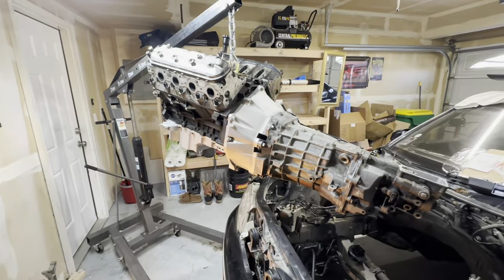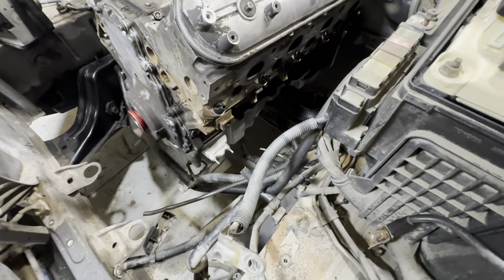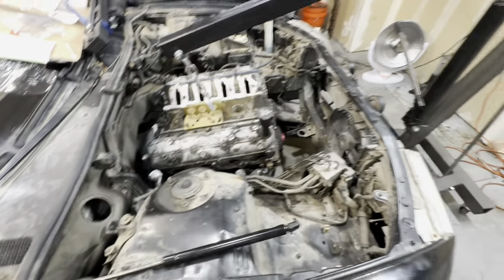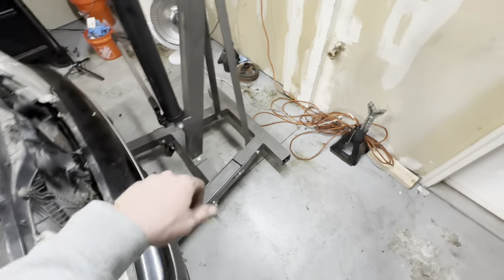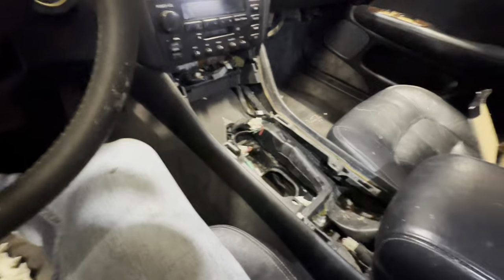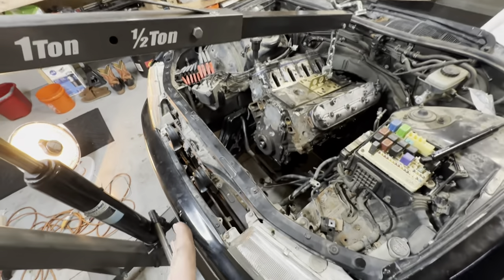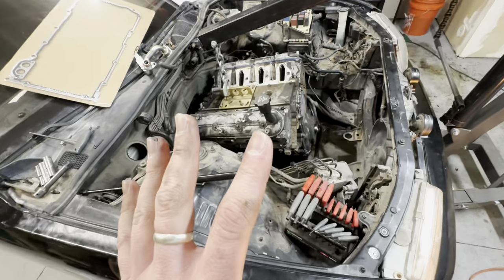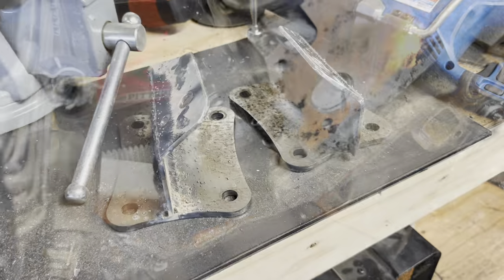LS swap Lexus ls400 episode 4 engine mounts and fitting